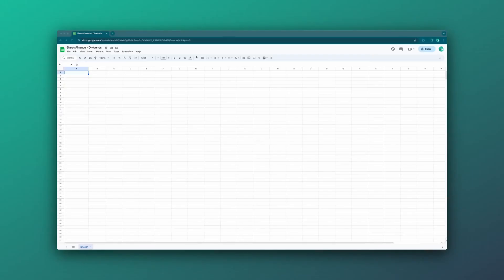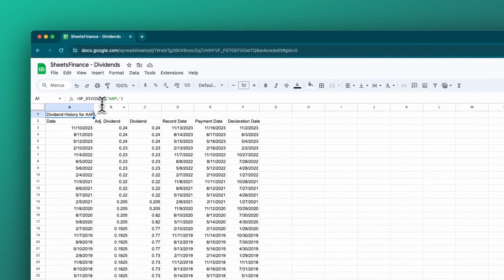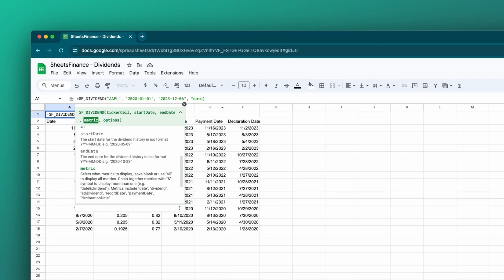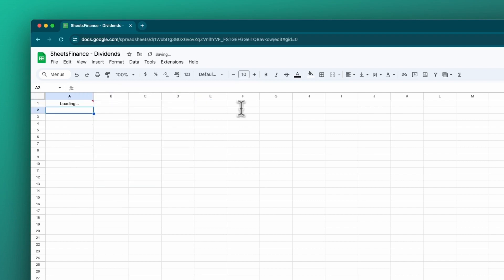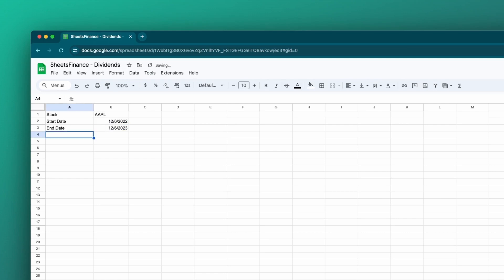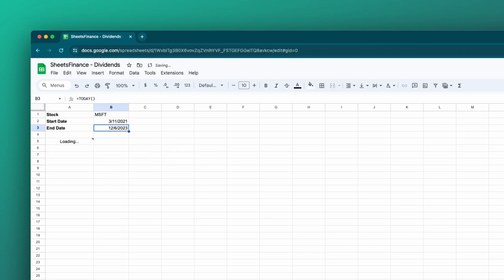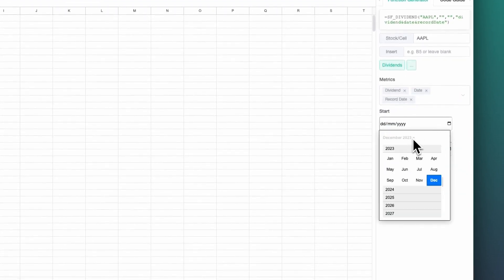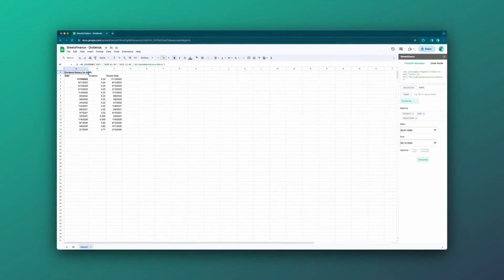Dividends in Google Sheets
In this part of our 'Getting Started' series we look at accessing dividends and distrbutions data in Google Sheets. SheetsFinance connects you to over 30 years of historical distributions data for tens of thousands of global financial assets.

0:00 Intro
0:24 The dividend function
3:14 Referencing cells to build your function
4:50 Using the Function Generator with dividends

SheetsFinance connects Google Sheets to real-time and historical financial data for over 60,000 global assets 🌎